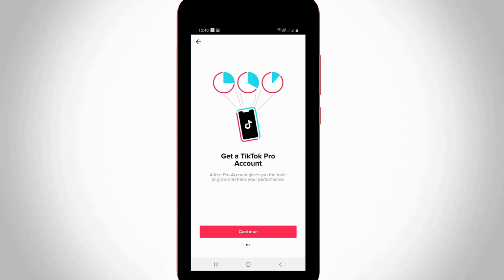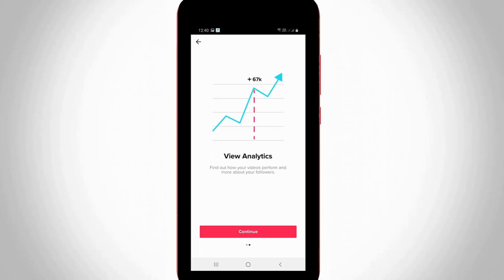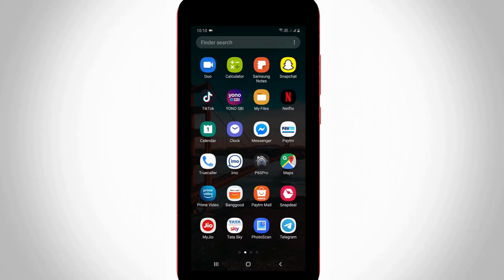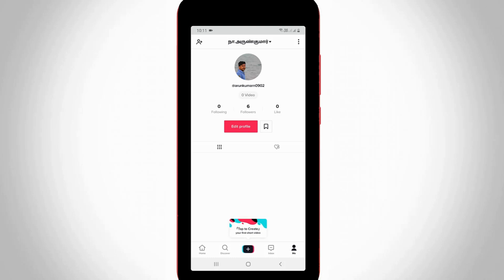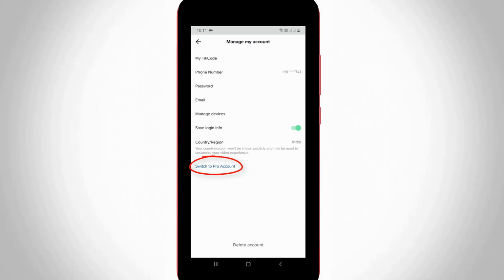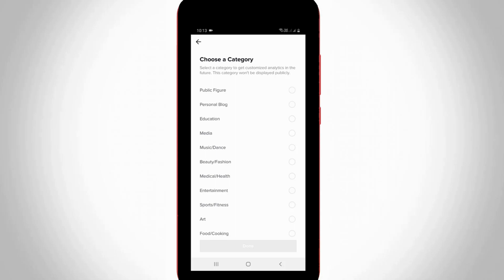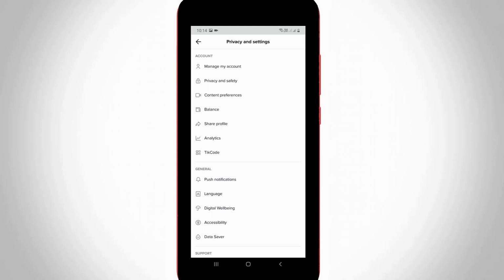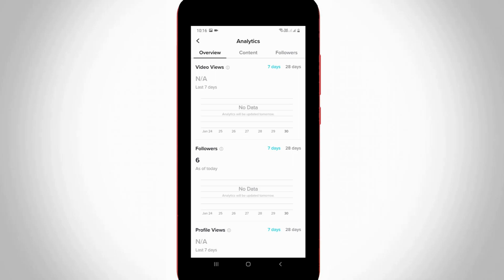How to Make Tiktok Pro Account & If You Not Like Switch Back to Personal Account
This tutorial is about how to make pro account in tiktok without phone number.

Here i using samsung galaxy m30s android mobile,but also works for ios iphone and ipad,because setting location is common.

In 2022 they already launched some new features like text adding,face change and more effects.

Sometime this analytics information not working which means that not create the current data,at that time just remove that application cache,by press "Clear cache" option.

This application has english,tamil,kaise kare hindi,kaise banaye telugu,kaise hataye kannada and malayalam.

how to get pro account on tiktok :

1.What is the means of this feature?.

2.In normal mode it only shows followers count and video likes.

3.But if you use this pro account,you can view your entire details with analytics data.

4.So how to enable this process?.

5.Just open your tik tok app and then click to sign up or login your account by using with google or facebook or twitter id.

6.In home page section simply you can press "Me" icon and it shows my profile picture with personal data's.

7.Here you can press that vertical 3 dot icon and goto "Manage my account" settings.

8.Finally it shows "Switch to Pro account",so just press it.

9.Otherwise if you not like this update just click to turn off or disable it,by simply press "switch back to personal account".